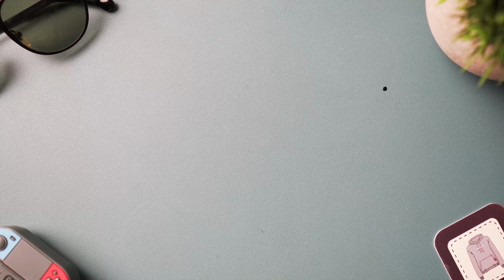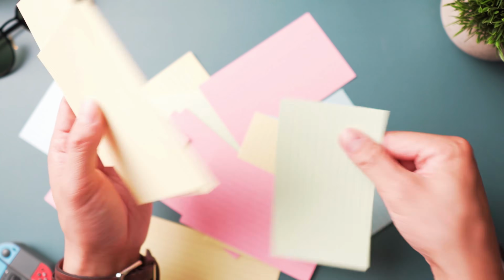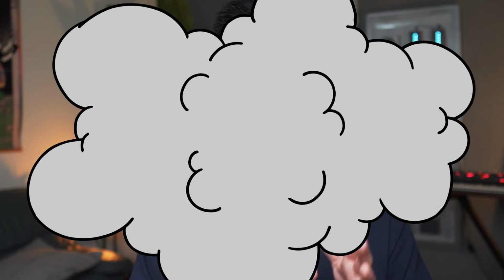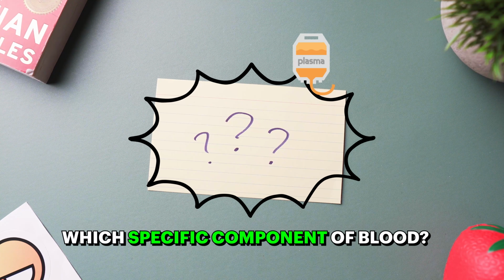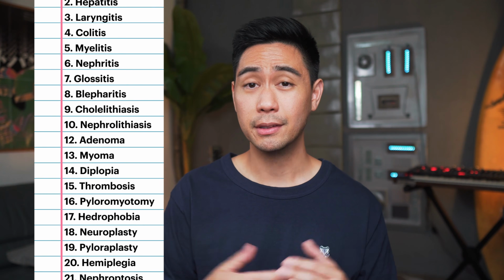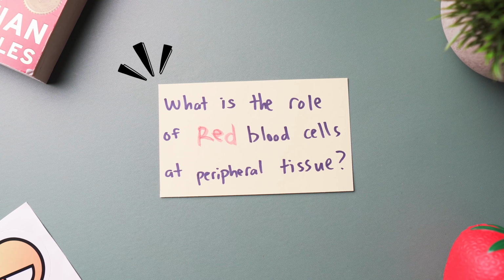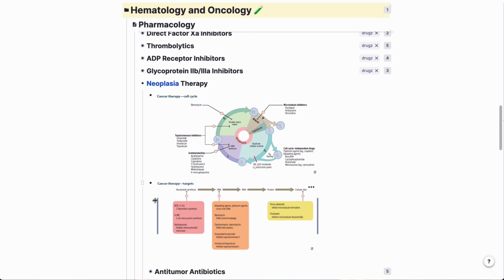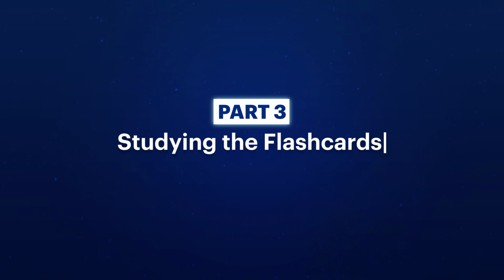The Ultimate Flashcard Tutorial (step by step)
Flashcards are a popular way to study, but you can waste a lot of time without a good flashcard strategy. This video will cover everything you need to know from making flashcards to editing flashcards to studying with them. Be sure to check out our video on memorization skills to pair with this flashcard tutorial

- Mike and Matty